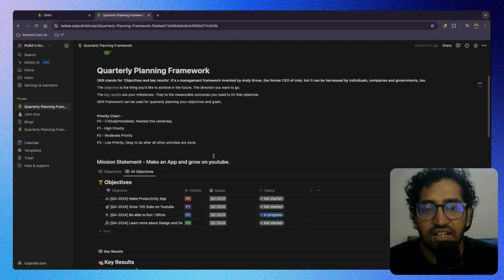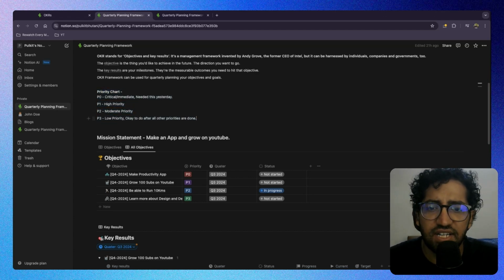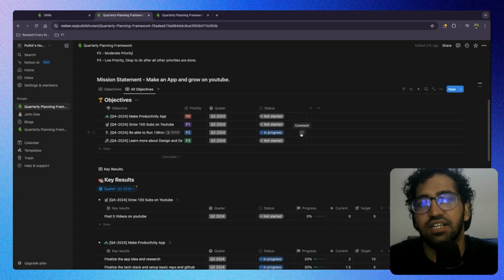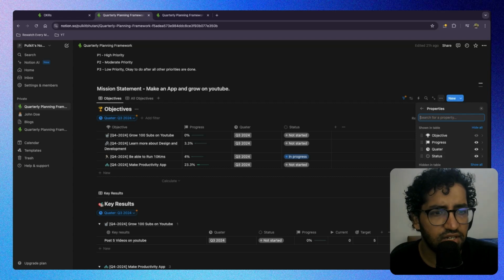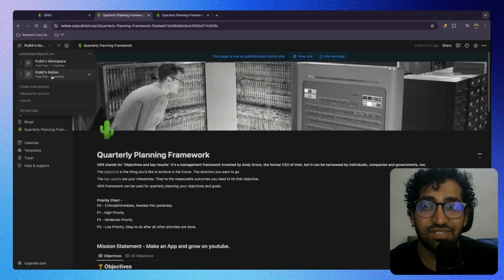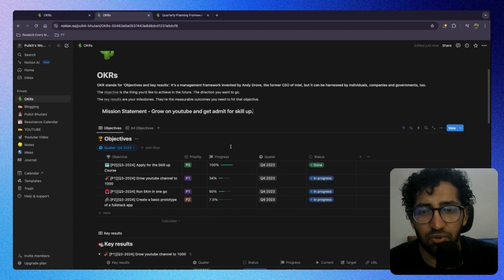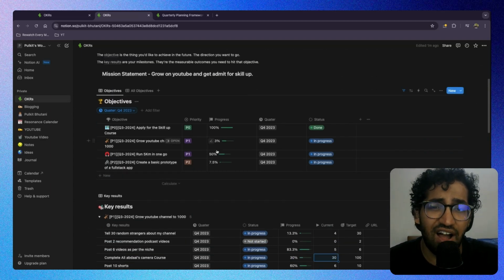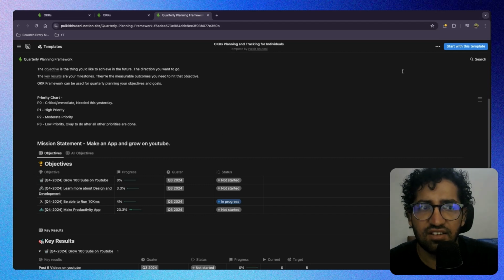Goal Planning Framework | Added Priorities | Sharing My Quarter Progress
Hey all, Hope you are doing good and hoping your quater is going well.